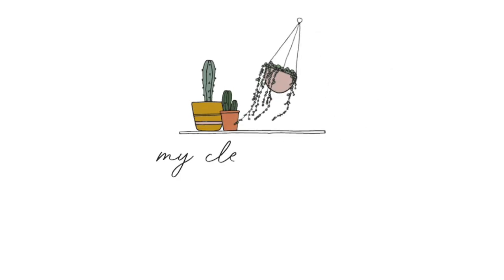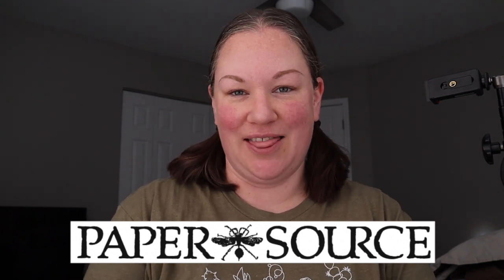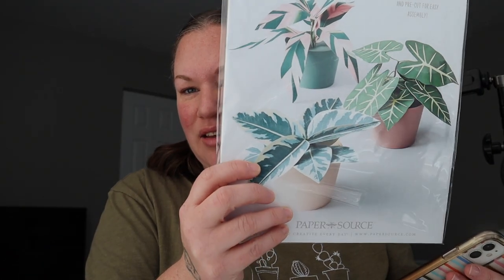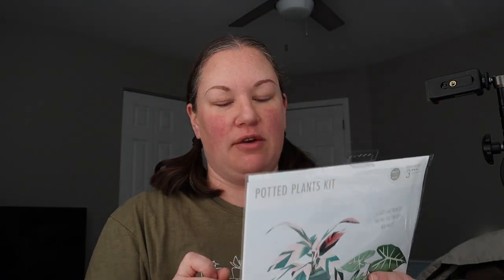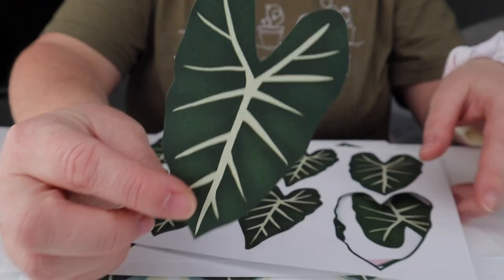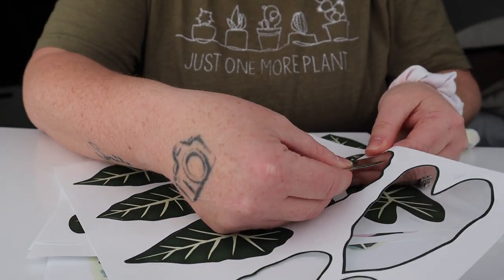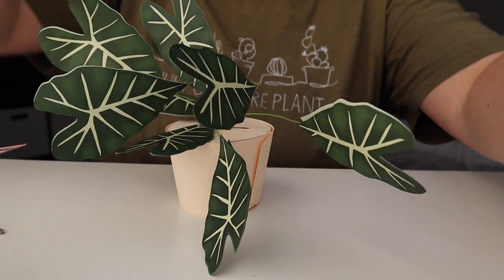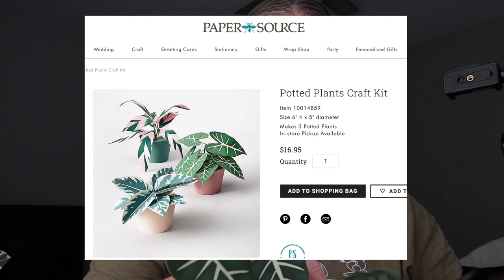Making Paper Plants | Paper Source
Making Paper Plants using a cute kit from Paper Source!

MCL MERCH